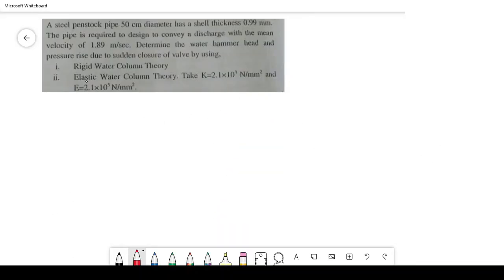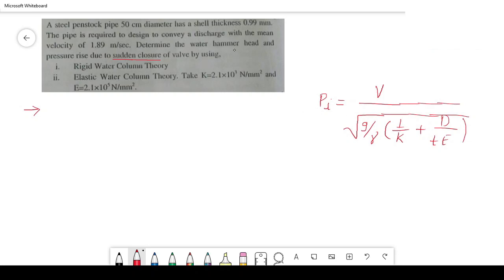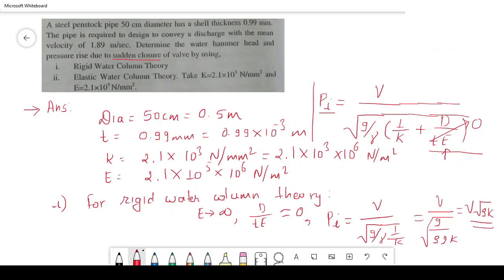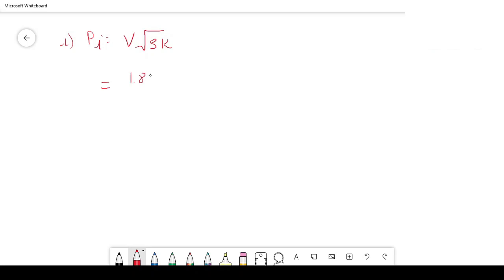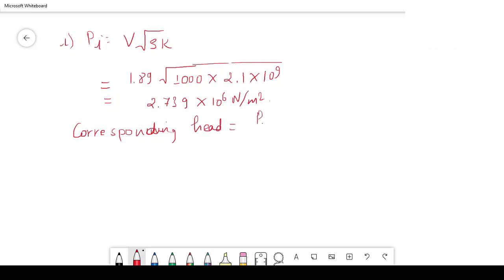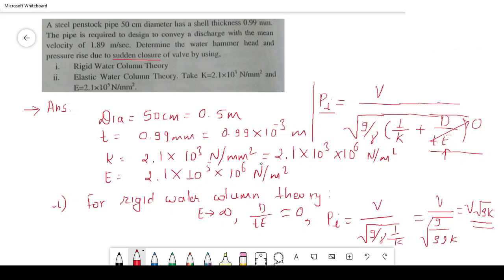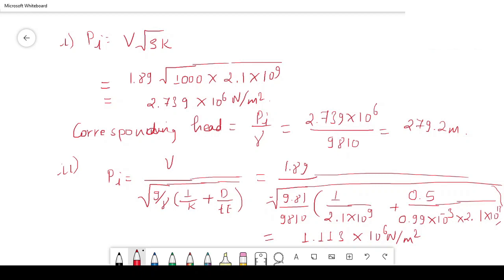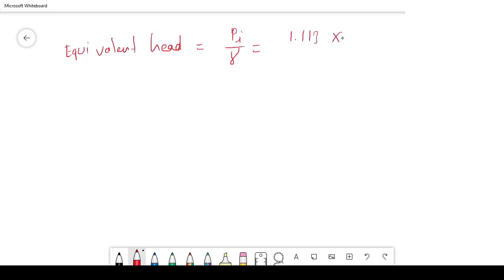Water Hammer | Hydropower Engineering | Sikaune | You Ask, We Answer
We are Sikaune!
You Ask, We Answer!

Question:
A steel penstock pipe 50cm diameter has a shell thickness 0.99mm. The pipe is required to design to convey a discharge with the mean velocity of 1.89 m/sec. Determine the water hammer head and pressure rise due to sudden closure of valve by using.
i. Rigid Water Column Theory
ii. Elastic Water Column Theory.
Take K = 2.1*10^3 N/mm^2 and E = 2.1*10^5 N/mm^2